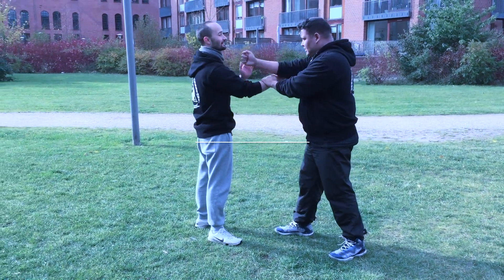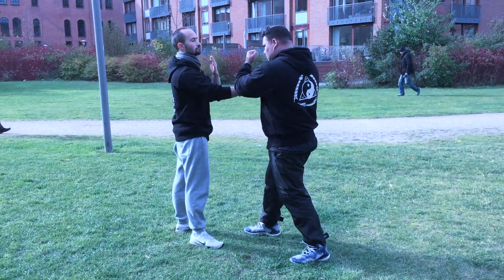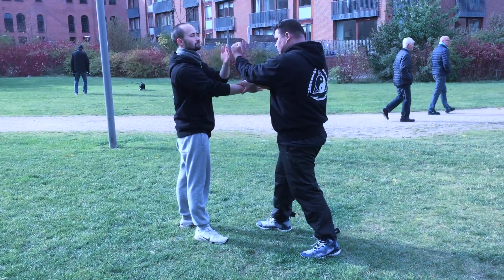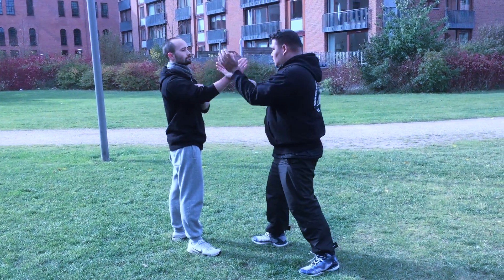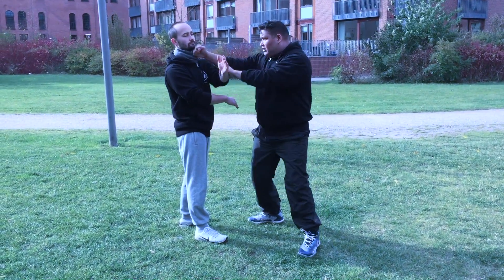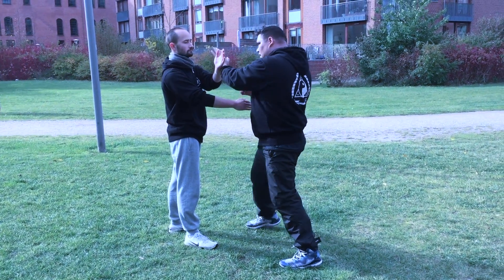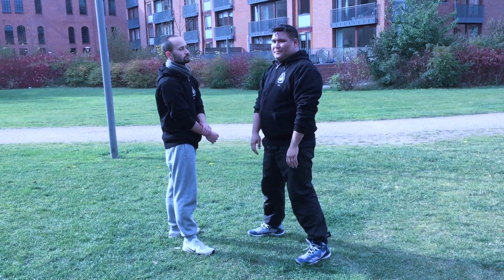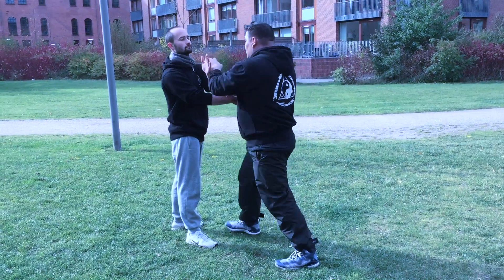Technique of The Month (Series 2) #4 by Glenn Jorgensen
This is a short clip from PIOMA´s "Complete Phase 1 Teacher´s Guide Course" held in 2016.